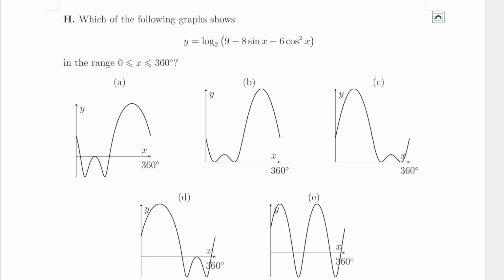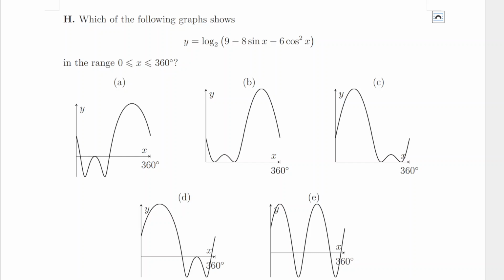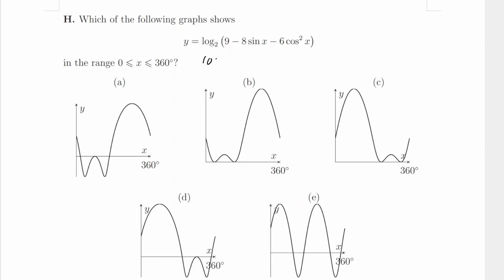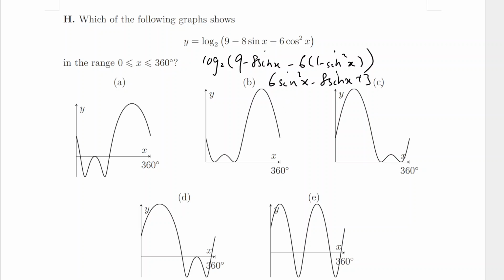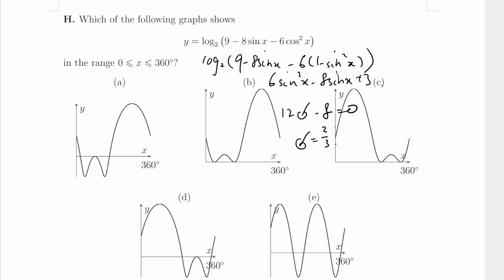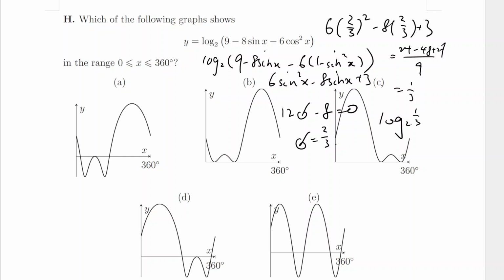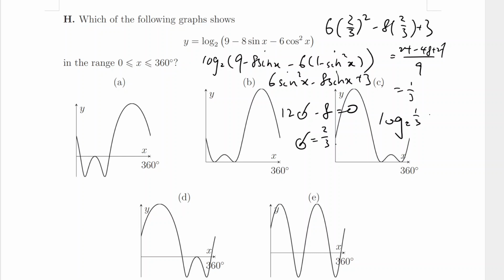STEPBeast - MAT 2021/Q1H (Graphs)